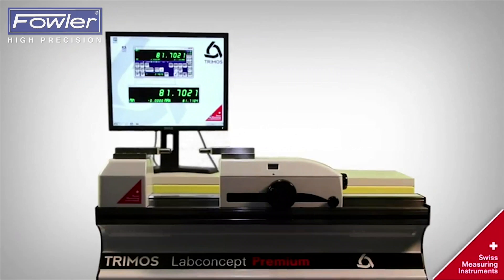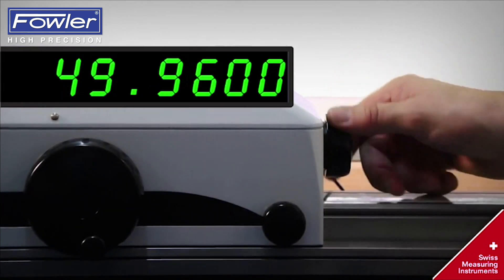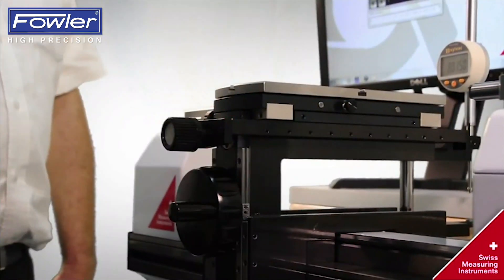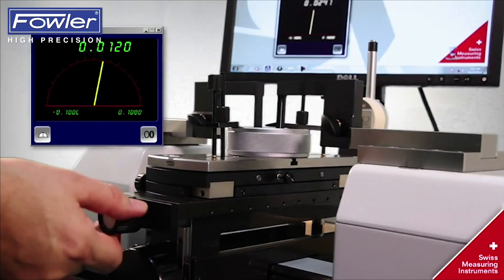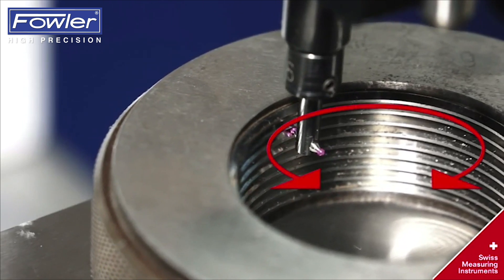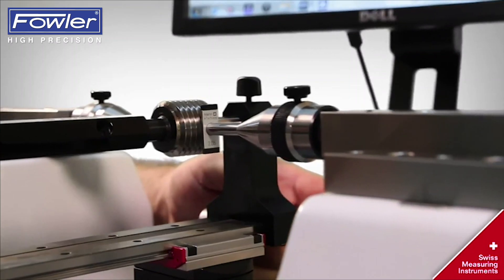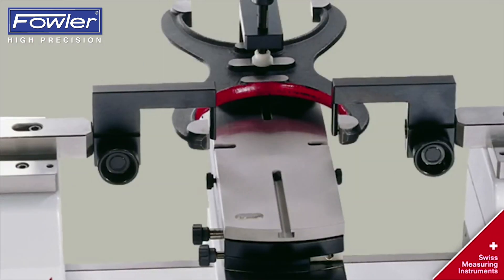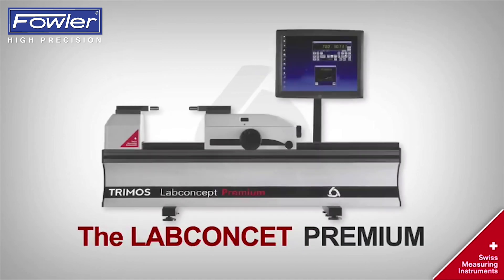Fowler Trimos Labconcept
Fowler Trimos Labconcept - Universal Length Measuring System